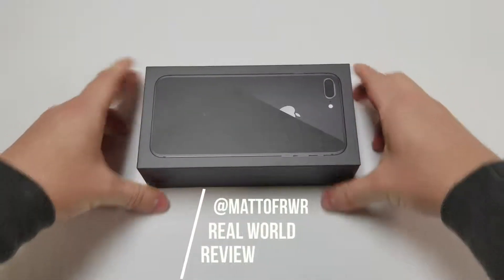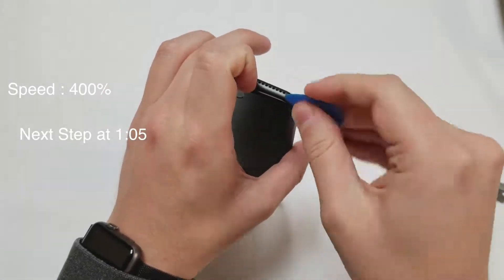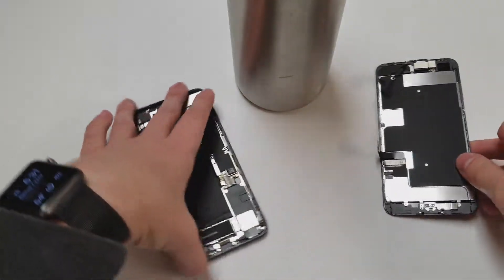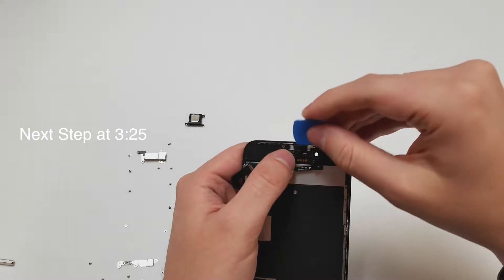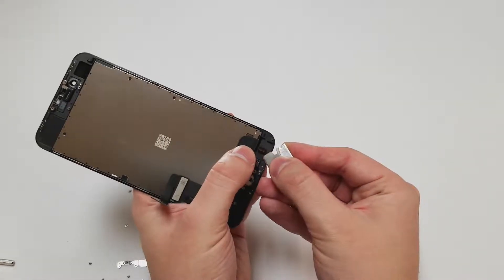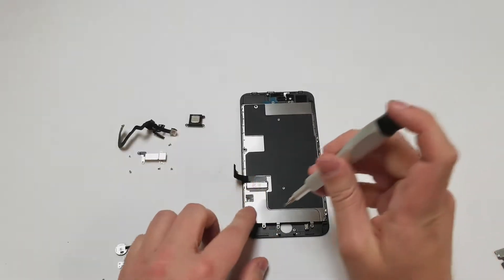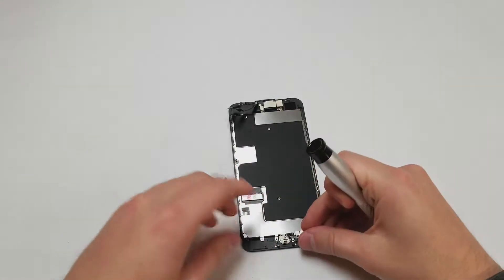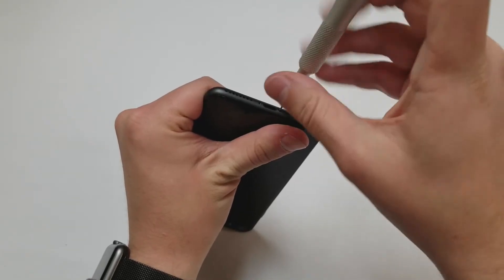iPhone 8 Plus Screen Replacement (Fix Your Broken Display!)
Today we will be fixing the screen on the iPhone 8 Plus. It is a pretty straight forward repair, just like the iPhone 7 Plus was, but in a way the 8 Plus is easier. Remember that some screens are OEM refurbished (expensive, around $100) and some are aftermarket (cheap, around $30.)

Required tools-
                          Tri-point - Y000
                          Phillips - PH000 (or JIS - J000)
                          Pentalobe - P2
                          Replacement Adhesive (if needed)
                          Flat blade of some sort
                          Heat
                          Patience.

What else should I replace? Want more iPhone 8 Plus videos? Let me know on here or on Twitter